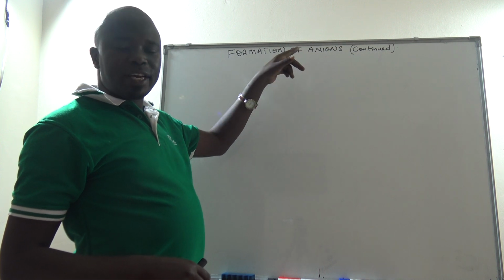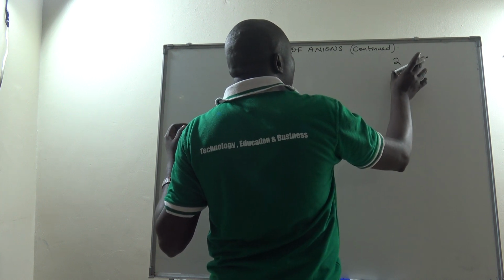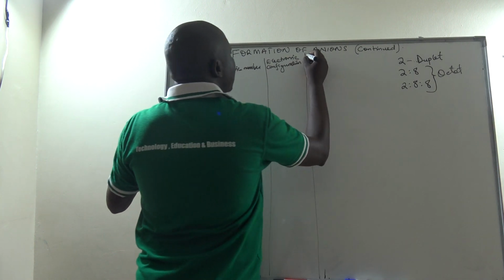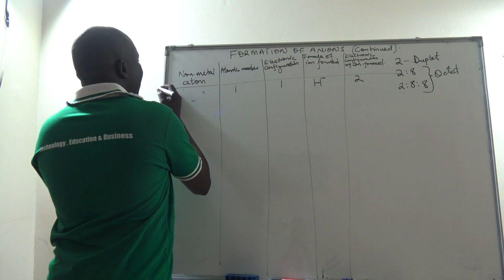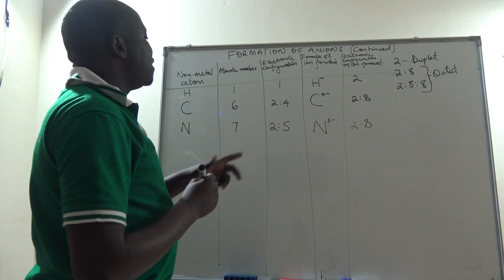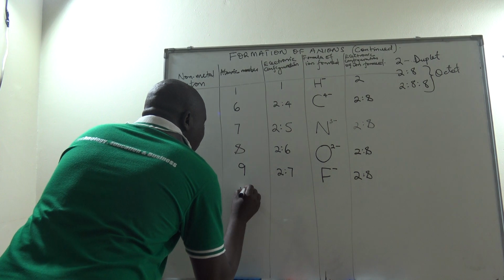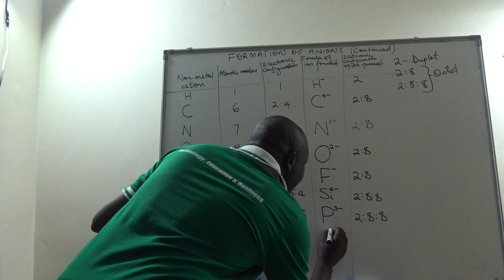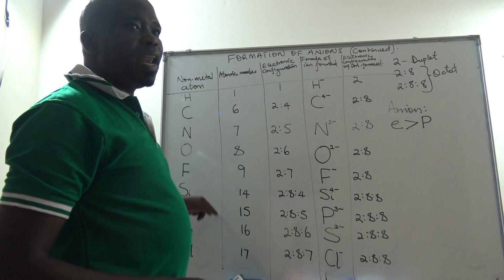FORMATION OF IONS CONTINUED